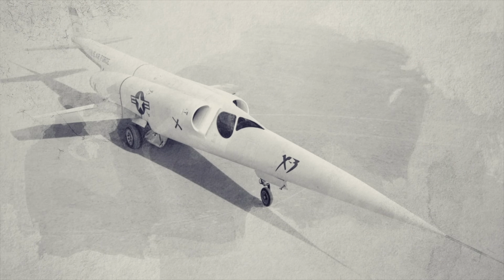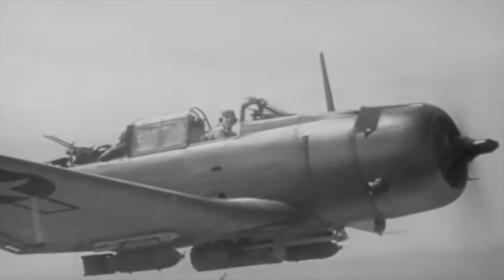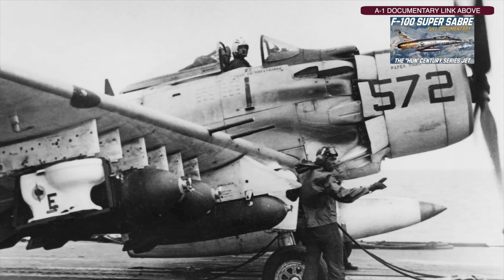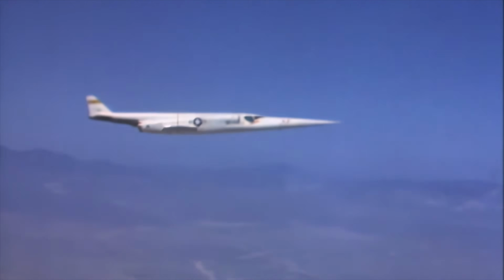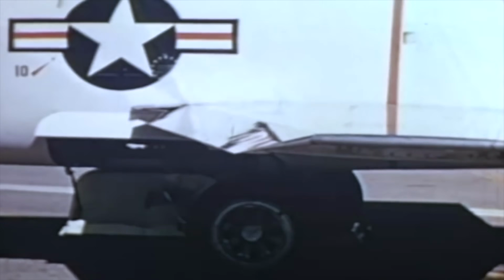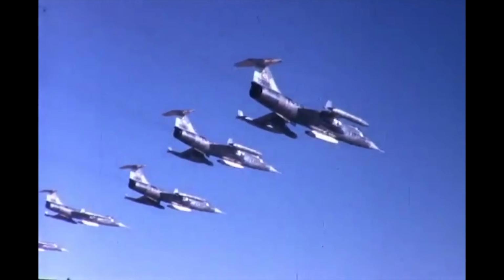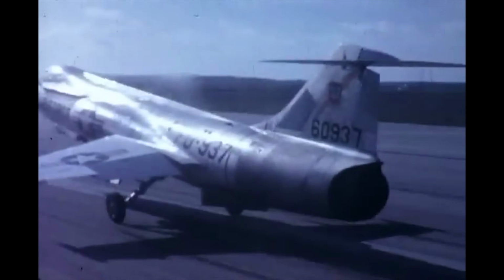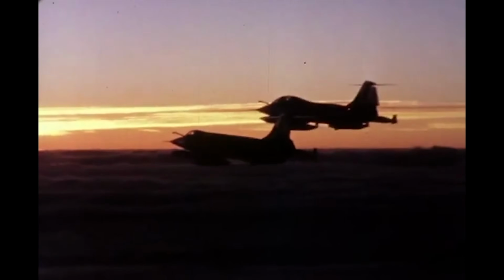X-3 Stiletto, One Of The Sleekest Experimental Planes Ever Created. Exclusive Upscaled Footage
The Douglas X-3 Stiletto was another of National Advisory Committee for Aeronautics’ (NACA) projects that was intended to test high-speed, low aspect ratio wing designs. It was a very ambitious aircraft that aimed to grow the USA’s knowledge of machines capable of Mach 2 flight.
The very first thing you will notice about the X-3 is her appearance. Traditional aircraft had relatively large wings in comparison to the fuselage. In this case, small stubby wings were attached to a rather elongated body. The wingspan measured just 22 ft 8 in (6.91 m) and a length of 66 ft 9 in (20.35 m).

This unusual shape earned the X-3 the nickname “Stiletto” – much like a stiletto knife or the heel of a stiletto shoe. Most certainly one of the sleekest aircraft ever produced by 1952, it looks fast even when not moving. It is clear the X-3 was intended to pierce through the sky like a dagger.

The Douglas X-3 Stiletto was a 1950s United States experimental jet aircraft with a slender fuselage and a long tapered nose, manufactured by the Douglas Aircraft Company. Its primary mission was to investigate the design features of an aircraft suitable for sustained supersonic speeds, which included the first use of titanium in major airframe components. Douglas designed the X-3 with the goal of a maximum speed of approximately 2,000 mph (3,200 km/h), but it was seriously underpowered for this purpose and could not even exceed Mach 1 in level flight. Although the research aircraft was a disappointment, Lockheed designers used data from the X-3 tests for the Lockheed F-104 Starfighter which used a similar trapezoidal wing design in a successful Mach 2 fighter.

The Douglas X-3 Stiletto was the sleekest of the early experimental aircraft, but its research accomplishments were not those originally planned. It was originally intended for advanced Mach 2 turbojet propulsion testing, but it fell largely into the category of configuration explorers, as its performance (due to inadequate engines) never met its original performance goals. The goal of the aircraft was ambitious—it was to take off from the ground under its own power, climb to high altitude, maintain a sustained cruise speed of Mach 2, then land under its own power. The aircraft was also to test the feasibility of low-aspect-ratio wings, and the large-scale use of titanium in aircraft structures. The design of the Douglas X-3 Stiletto is the subject of U.S. Design Patent #172,588 granted on July 13, 1954 to Frank N. Fleming and Harold T. Luskin and assigned to the Douglas Aircraft Company, Inc.

Construction of a pair of X-3s was approved on 30 June 1949. During development, the X-3's planned Westinghouse J46 engines were unable to meet the thrust, size and weight requirements, so lower-thrust Westinghouse J34 turbojets were substituted, producing only 4,900 pounds-force (22 kilonewtons) of thrust with afterburner rather than the planned 7,000 lbf (31 kN). The first aircraft was built and delivered to Edwards Air Force Base, California, on 11 September 1952.

The first X-3 "hop" was made on 15 October 1952, by Douglas test pilot Bill Bridgeman. During a high-speed taxi test, Bridgeman lifted the X-3 off the ground and flew it about one mile (1.6 km) before settling back onto the lakebed. The official first flight was made by Bridgeman on 20 October and lasted about 20 minutes. He made a total of 26 flights (counting the hop) by the end of the Douglas tests in December 1953. These showed that the X-3 was severely underpowered and difficult to control; its takeoff speed was unusually high—260 knots (300 mph; 480 km/h). More seriously, the X-3 did not approach its planned top speed. Its first supersonic flight required that the airplane make a 15° dive to reach Mach 1.1. The X-3's fastest flight, made on 28 July 1953, reached Mach 1.208 in a 30° dive. A plan to re-engine the X-3 with rocket motors was considered but eventually dropped.

Specifications (X-3)
Douglas X-3 Stiletto 3 view diagram WIKI-EN NASA.png
Data from McDonnell Douglas aircraft since 1920 Volume 1

General characteristics

Crew: 1
Length: 66 ft 9 in (20.35 m)
Wingspan: 22 ft 8 in (6.91 m)
Height: 12 ft 6 in (3.82 m)
Wing area: 166.5 sq ft (15.47 m2)
Aspect ratio: 3
Empty weight: 14,345 lb (6,507 kg)
Gross weight: 20,800 lb (9,435 kg)
Max takeoff weight: 22,400 lb (10,160 kg)
Powerplant: 2 × Westinghouse XJ34-WE-17 afterburning turbojets, 3,370 lbf (15.0 kN) thrust each dry, 4,900 lbf (22 kN) with afterburner
Performance

Maximum speed: 613.5 kn (706.0 mph, 1,136.2 km/h) at 20,000 ft (6,100 m)
Maximum speed: Mach 0.987
Range: 432 nmi (497 mi, 800 km)
Endurance: 1 hour at 512.7 kn (590.0 mph; 949.5 km/h)at 30,000 ft (9,100 m)
Service ceiling: 38,000 ft (12,000 m) absolute
Rate of climb: 19,000 ft/min (97 m/s)
Wing loading: 124.9 lb/sq ft (610 kg/m2)
Thrust/weight: 0.476